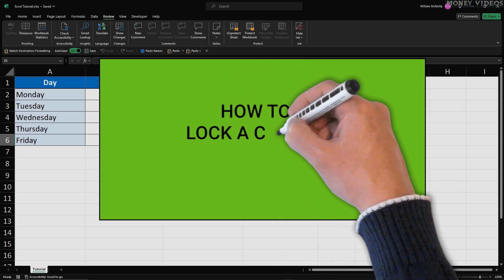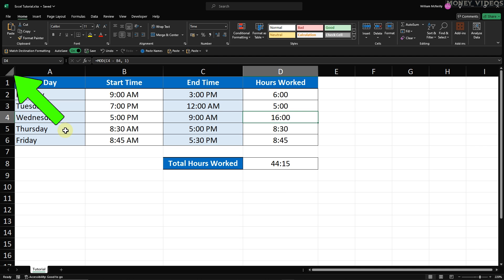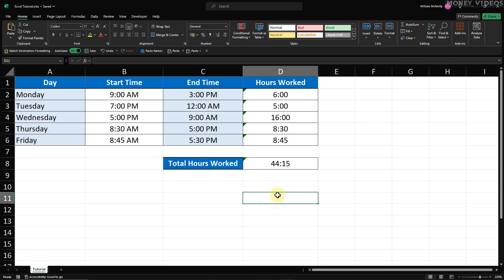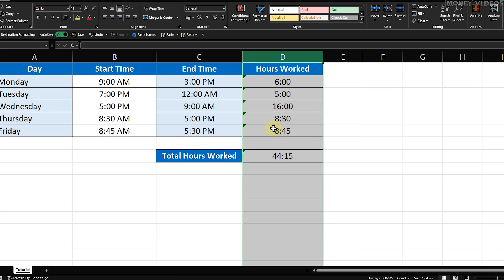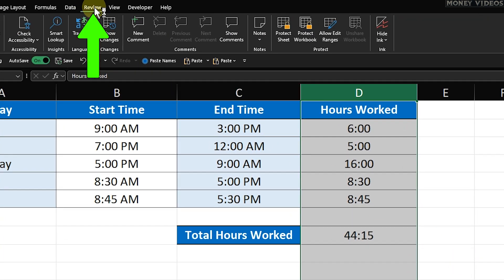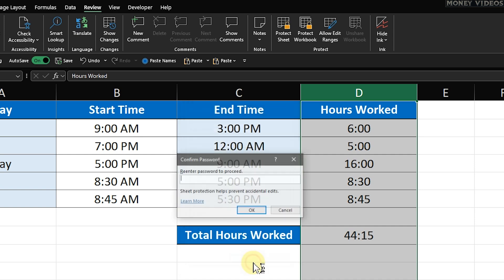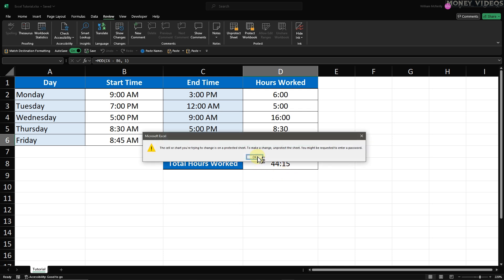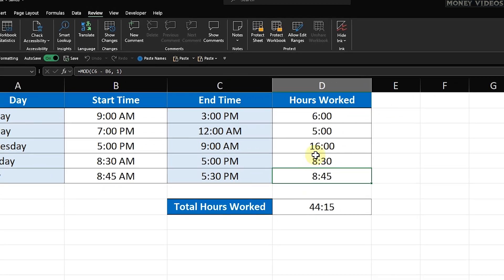How to Lock a Column in Excel (Quick and Easy)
How to lock a column in Excel. In this Excel tutorial, I’ll show you how to lock columns in Excel so you can protect important data or formulas from accidental changes.

Timestamps:
00:00 How to Lock a Column in Excel
02:55 How to Unlock a Column in Excel